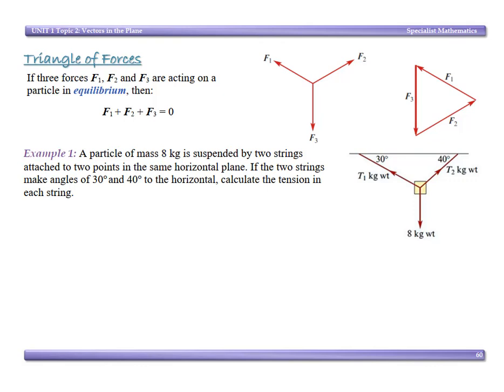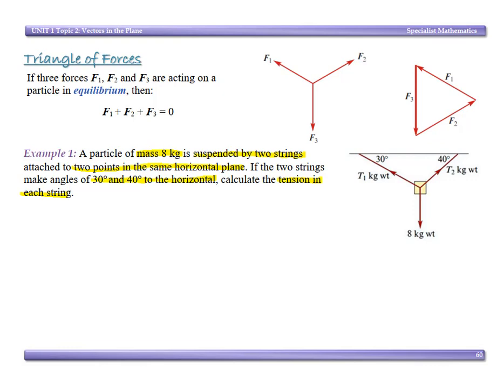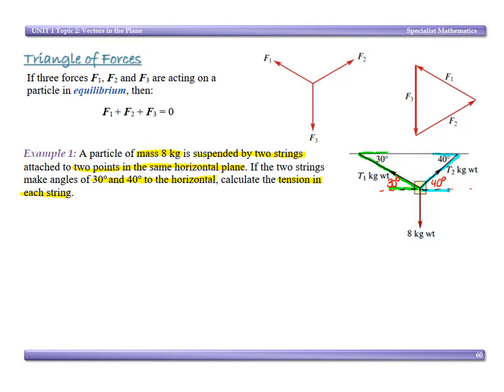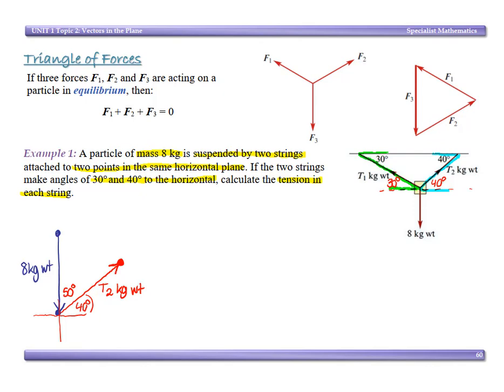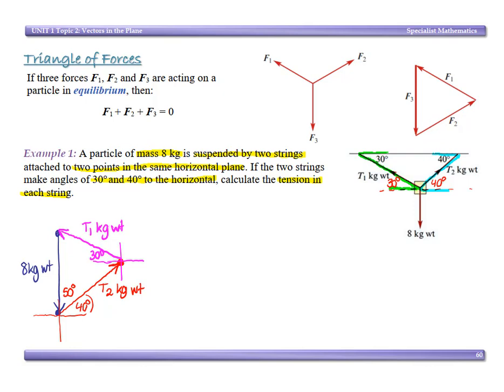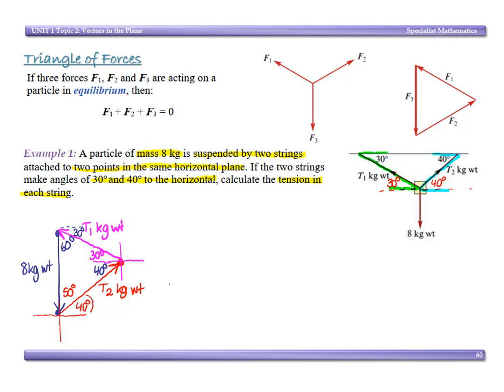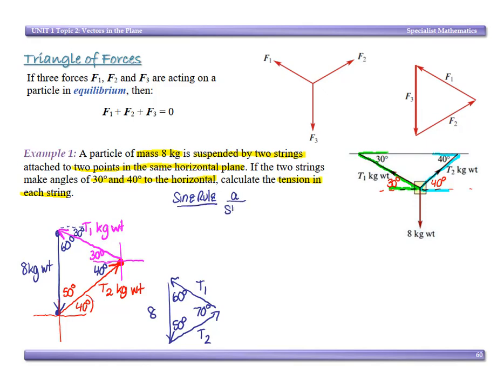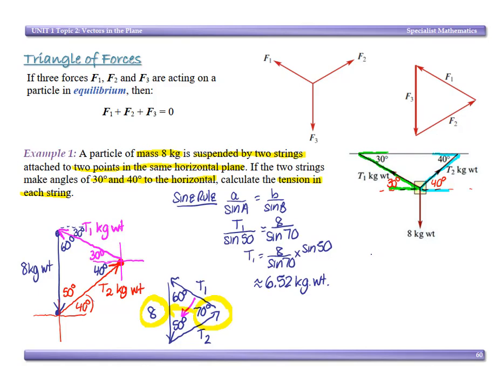Triangle of Forces